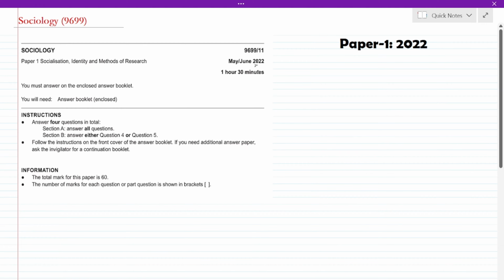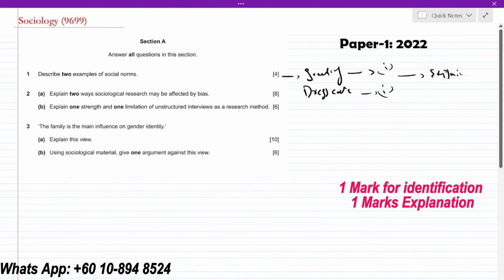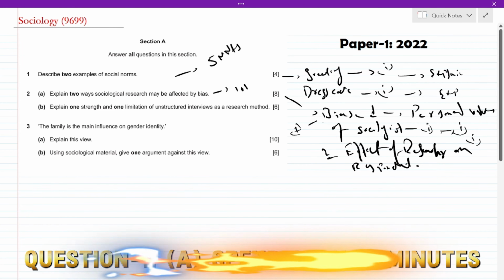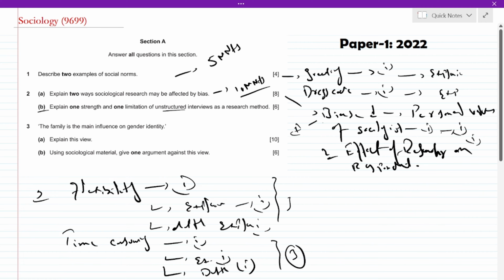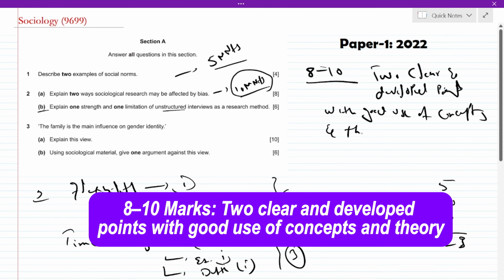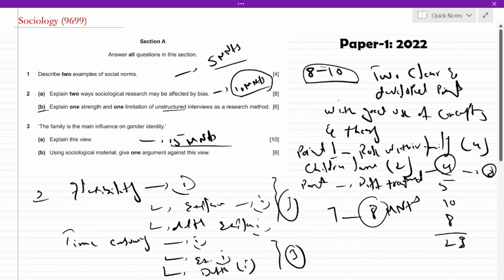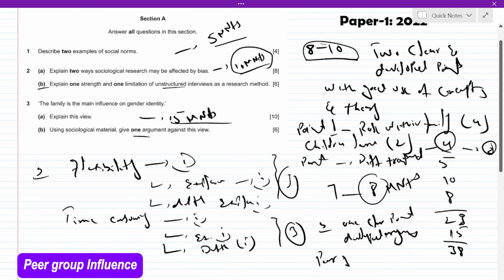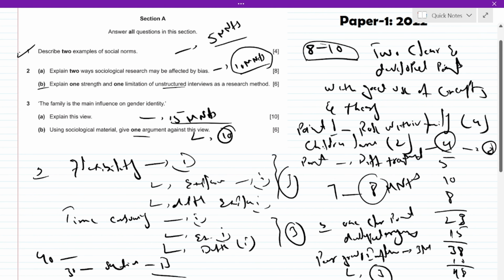1. Hack Your Exam to Score High 🔥| Best Strategy | A Level Sociology (9699)- Past Paper Series 2022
Welcome to the ultimate guide to acing your A Level Sociology exam! In this video, we break down the best strategies for mastering the 2022 past papers. Whether you're struggling with structuring your essays, analyzing key sociological theories, or managing your time during the exam, we've got you covered.

✨ What You'll Learn in This Video:
✔️ Effective techniques to tackle past paper questions.
✔️ How to apply sociological concepts and theories like a pro.
✔️ Top tips for impressing examiners with well-structured answers.

📚 Using insights from the 2022 Past Paper Series, we'll guide you step-by-step to understand how to maximize your marks and confidently tackle even the trickiest questions.

👨‍🏫 About the Presenter:
With over 5+ years of experience teaching Cambridge IGCSE and A Level Sociology, I’ve helped students unlock their potential and achieve excellent grades—even turning Ds into As!

🌟 Let’s turn those grades around and make success happen!